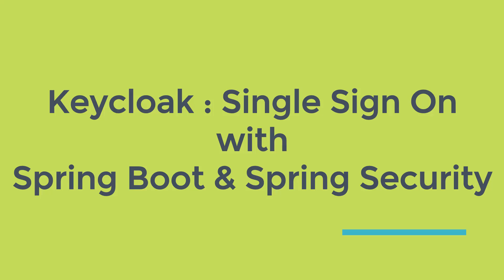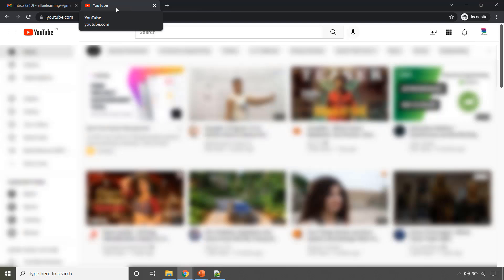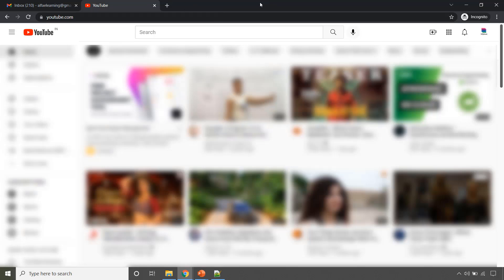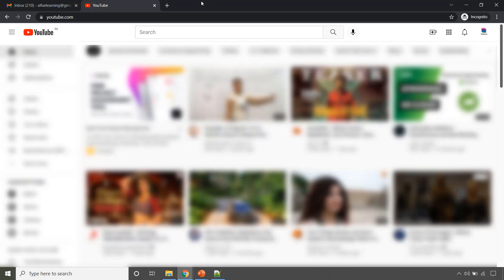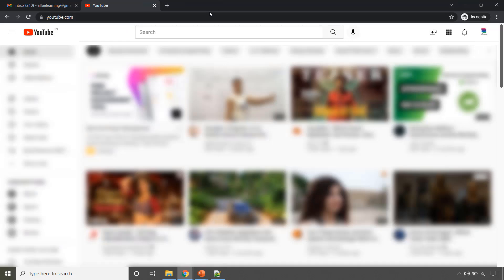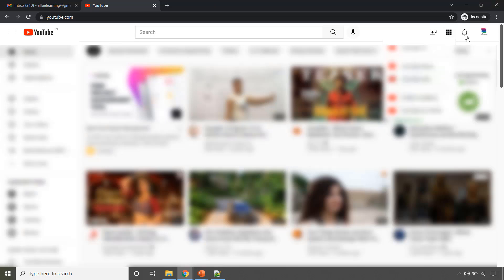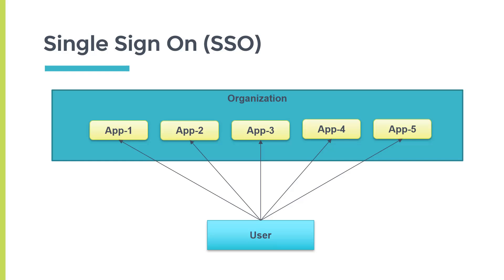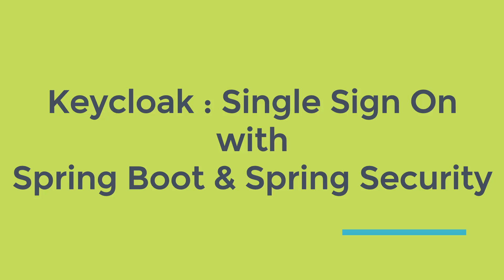What is Single Sign On (SSO) ?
This video explains about Single Sign On (SSO) with real-time example. You will learn What is Single Sign On (SSO) ? and importance of Single Sign On (SSO).